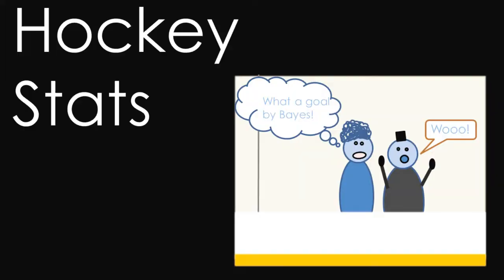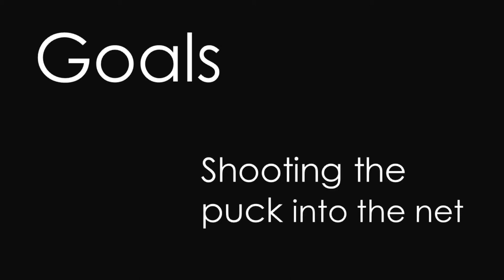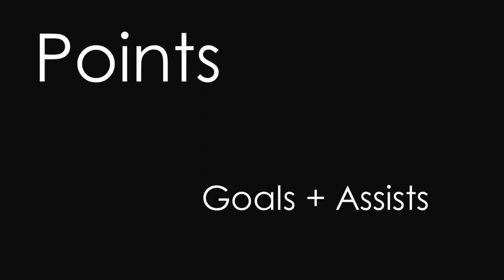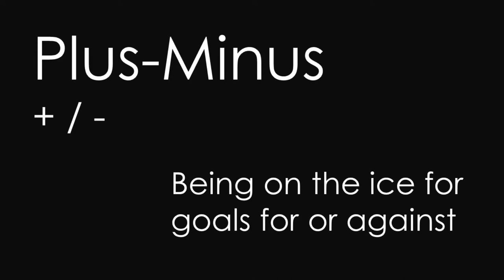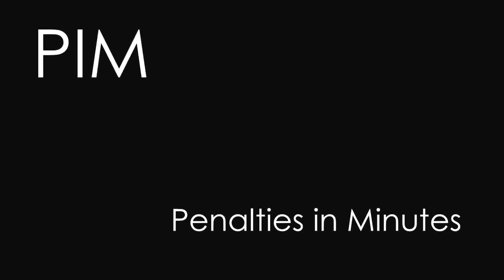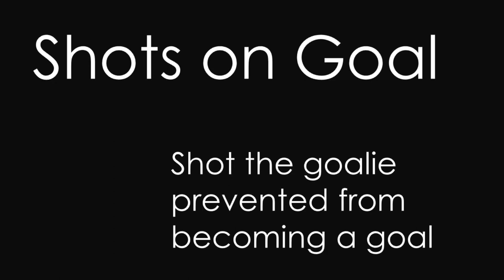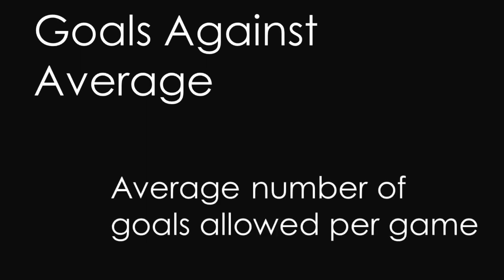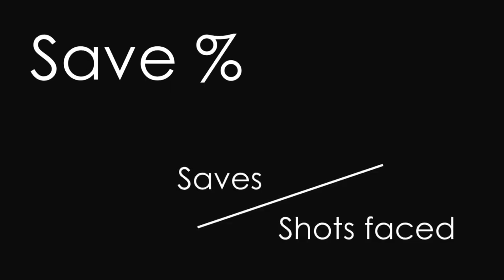Intro to Hockey - Stats